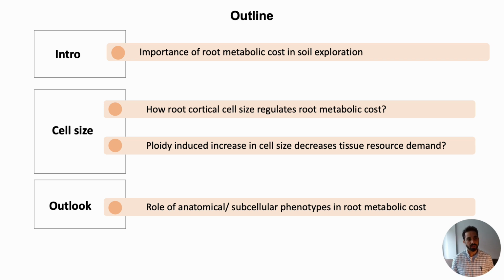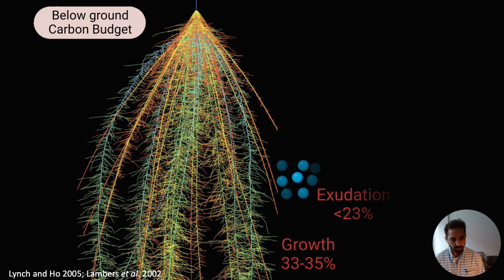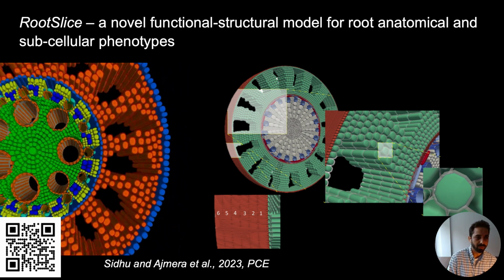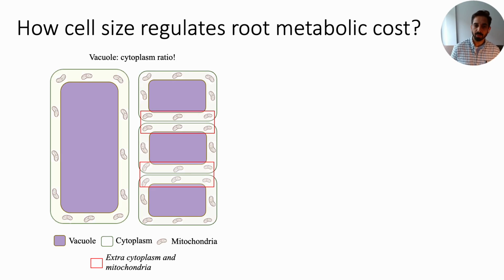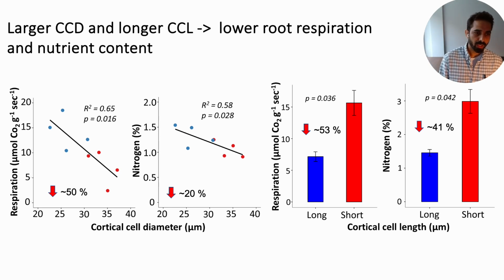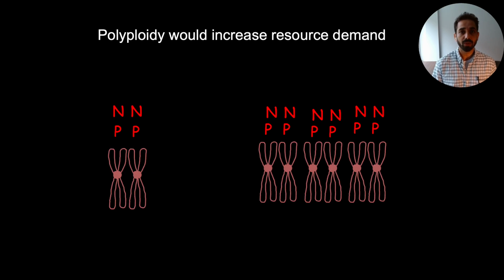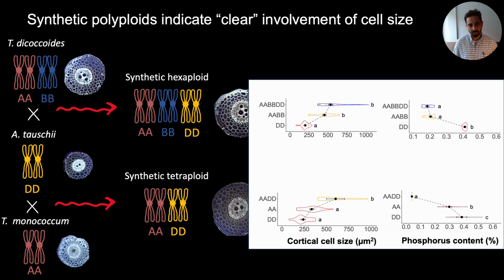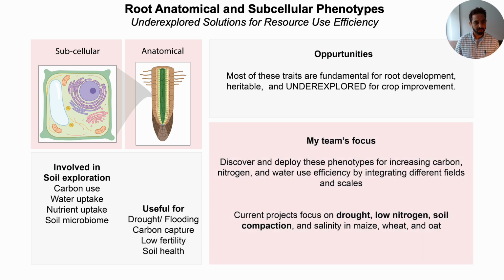Cortical cell size regulates root metabolic cost